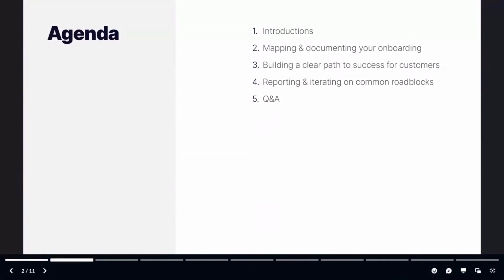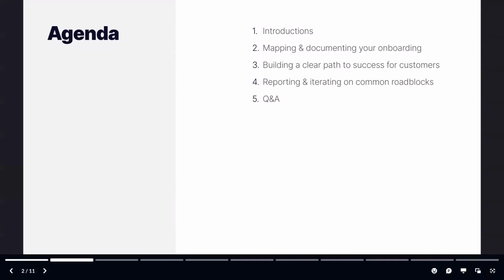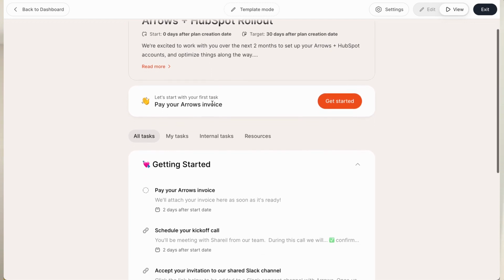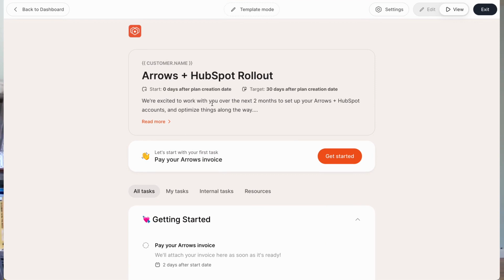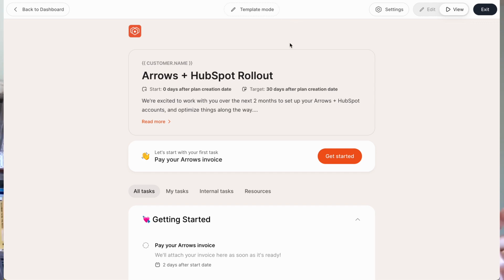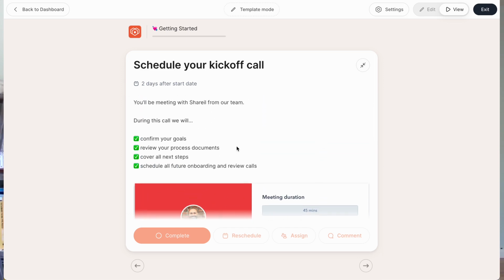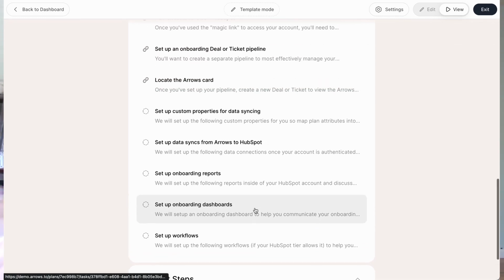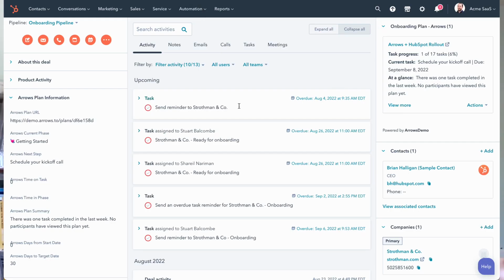[Workshop Replay] How To Design & Optimize Your Onboarding Plan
In this Arrows live workshop Shareil and Stuart walk through how to think about designing your customer onboarding plan from journey mapping to optimization.

00:00 — Intro (why should you care about onboarding?)
05:48 — Mapping & documenting your onboarding process
23:22 — Building a clear path to success for customers
34:26 — Reporting & iterating on common roadblocks